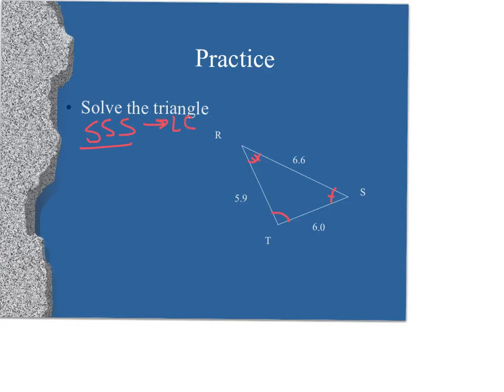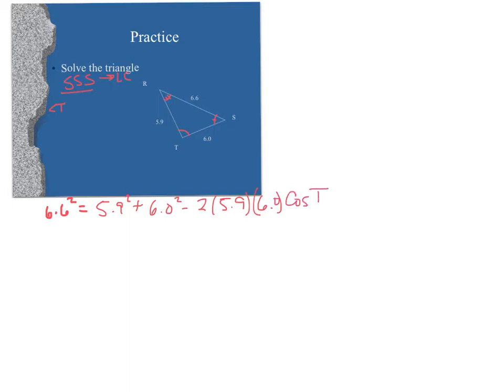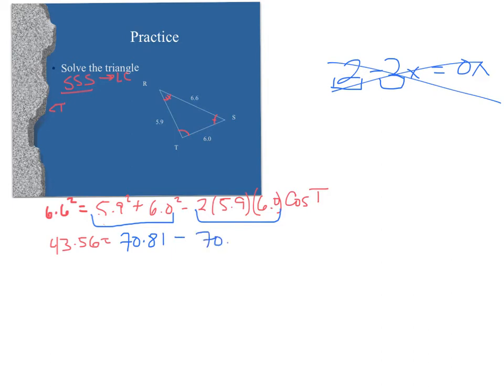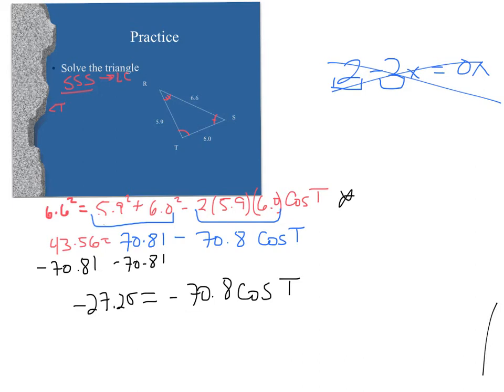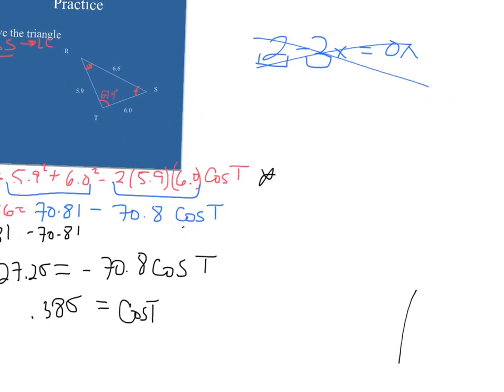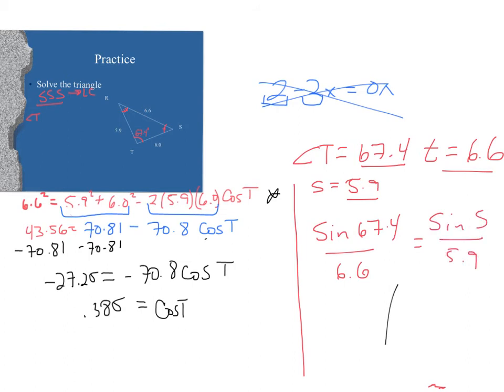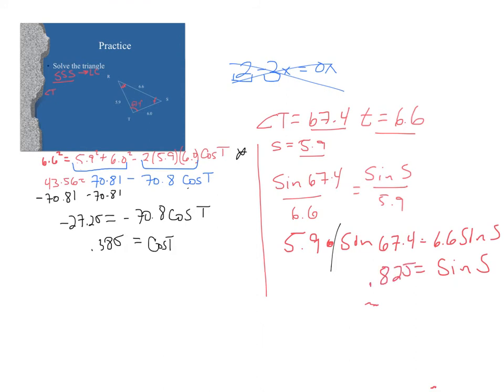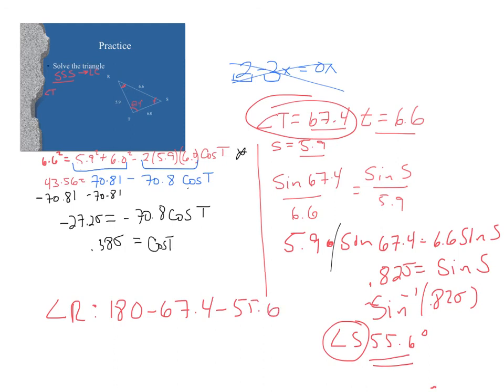14 2 4 solvong a triangle with law of cos and sin